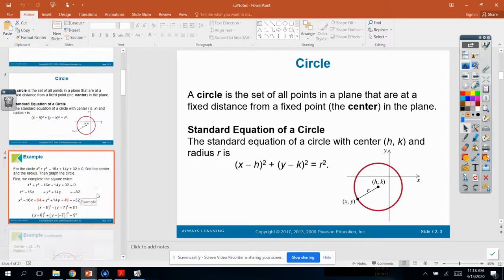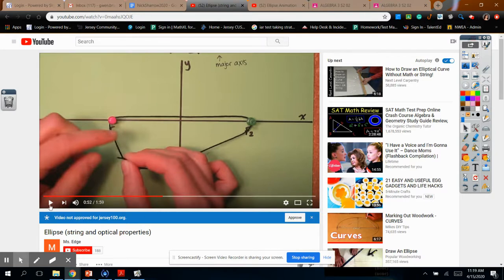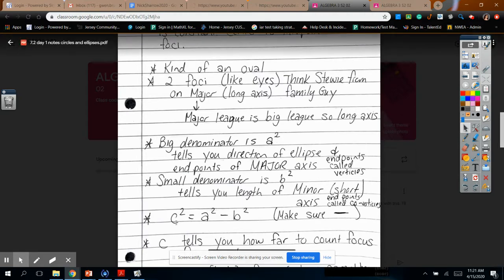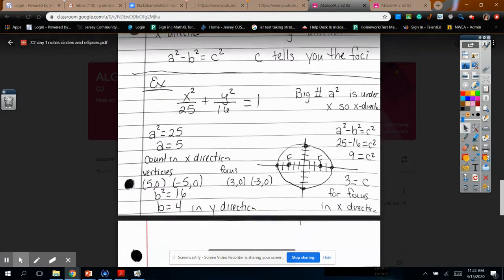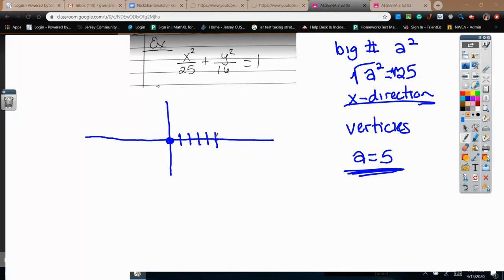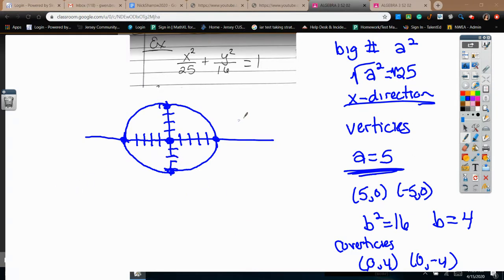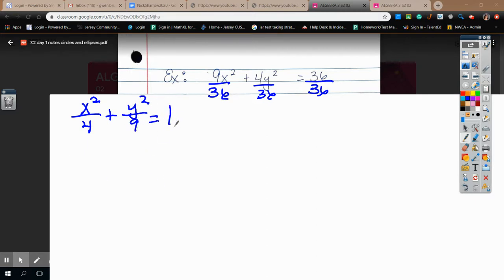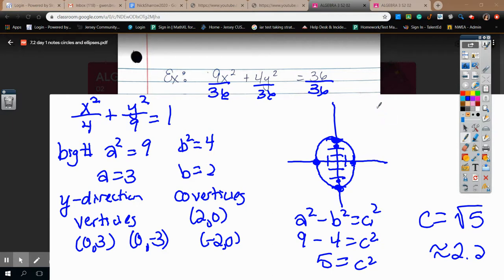7.2 non translated ellipses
non translated ellipses